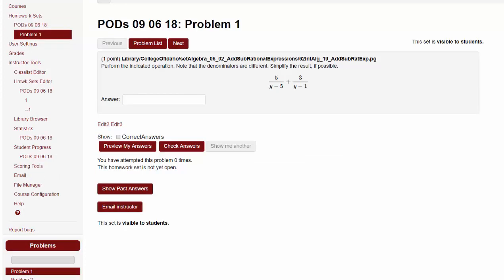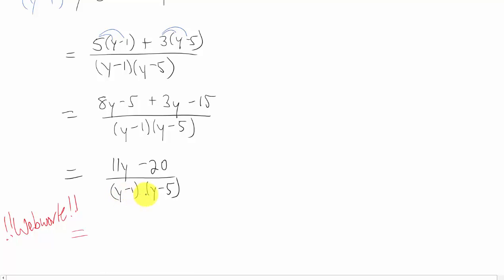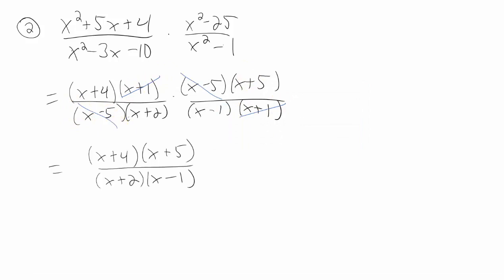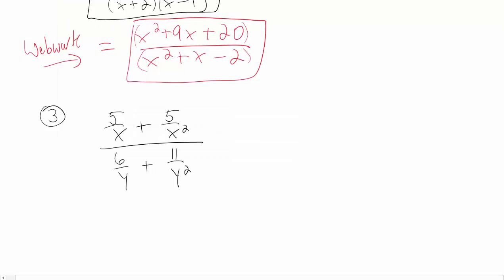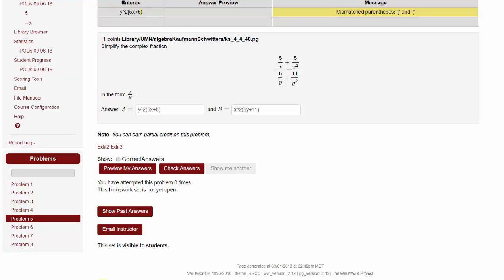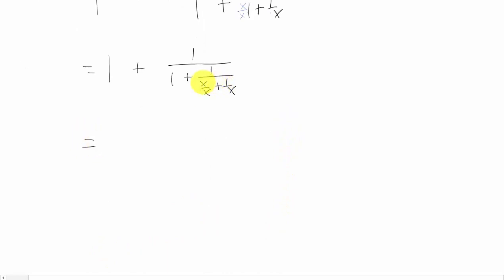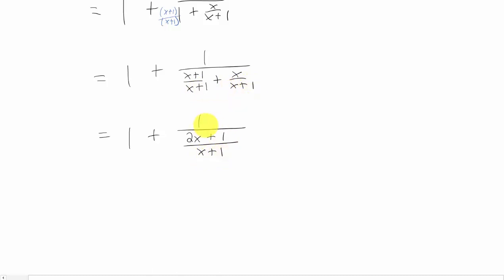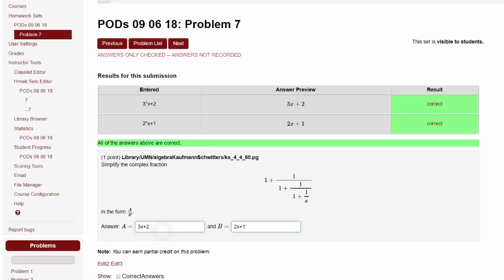Online Rational Expression Day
Since Im away at a conference, I'll just go through the webwork problems for you and call it a day. :)